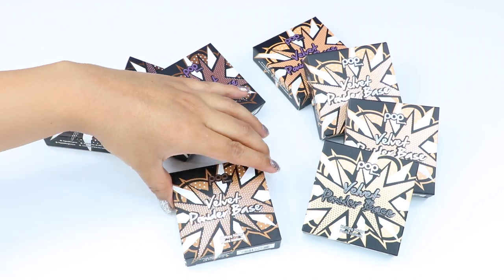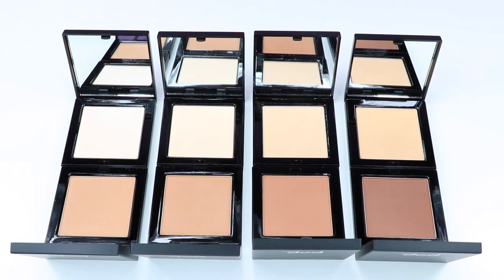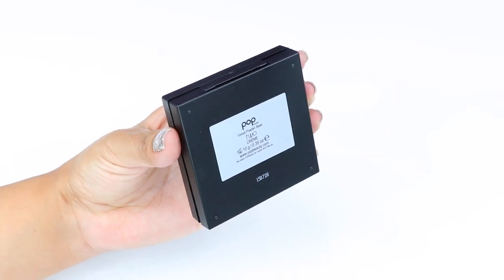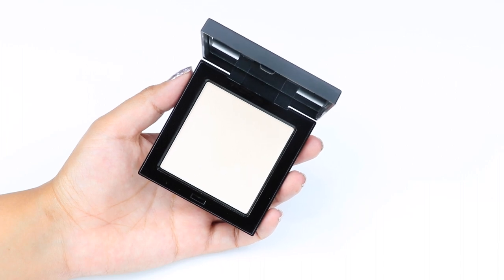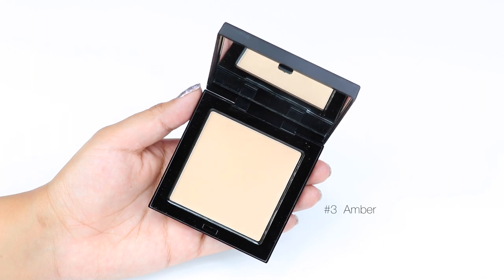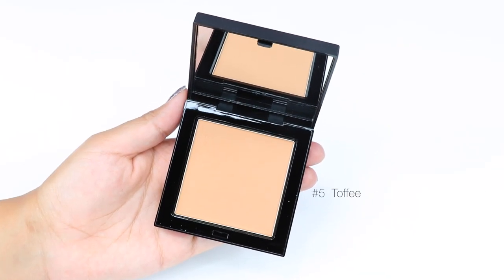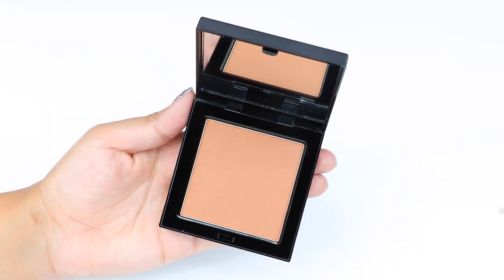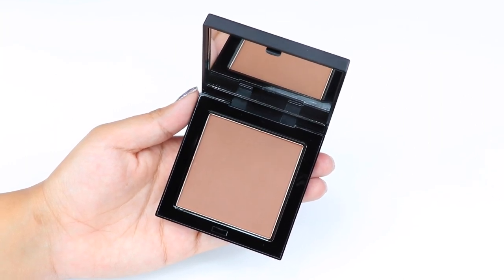Pop Beauty Velvet Powder Base | SWATCHES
Hey guys here is a swatch video for the Pop Beauty Velvet Powder Base line ❤︎